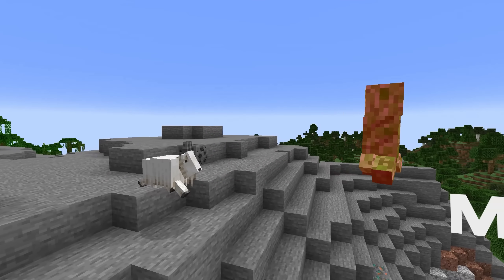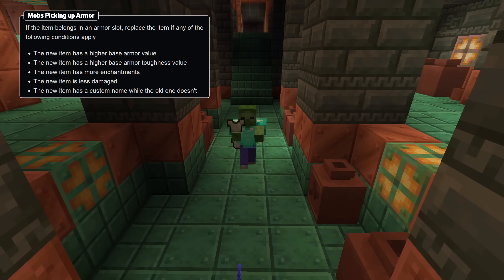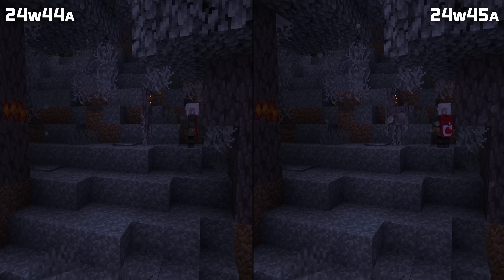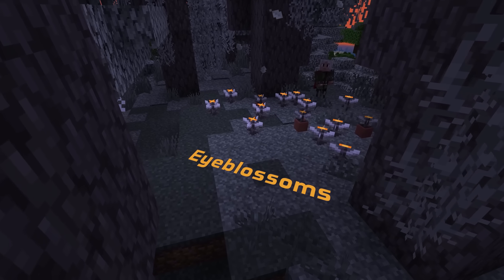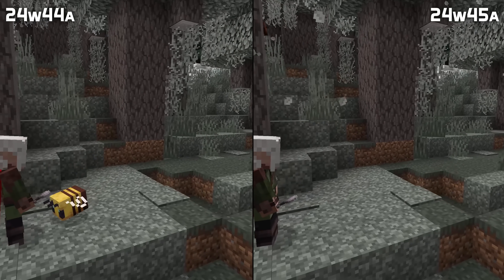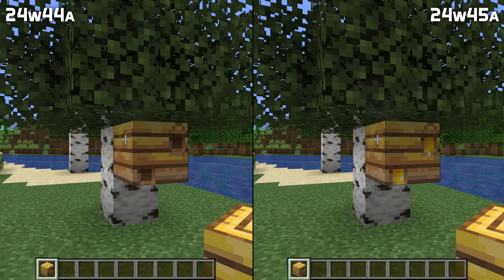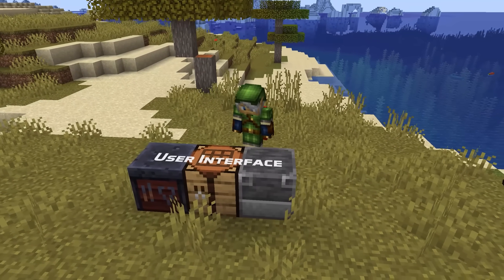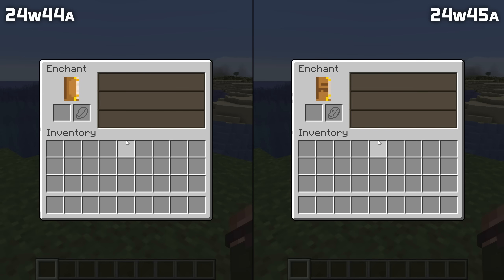News in Snapshot 24w45a: Mob Weapon Preferences! Winter Drop Tweaks!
Snapshot 24w45a is out with new cat and dog breeding details, new mob item pick up preferences, tweaks for the Winter Drop content and more!

Introduction: 0:00
Mobs: 0:13
Resin: 1:19
Creaking Hearts and the Creaking: 2:00
Eyeblossoms: 2:30
Gameplay: 2:59
Visuals: 4:23
User Interface: 4:41
Stability: 5:01
Technical News: 5:19
Thank You: 5:33

Thanks to Bl4ckscor3 for the assistance!